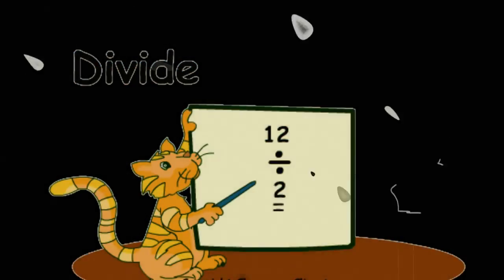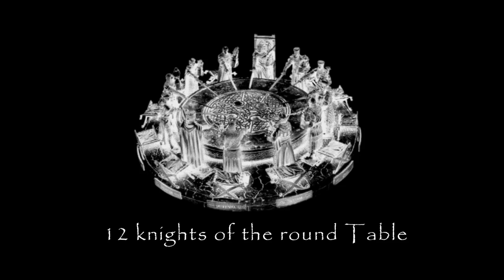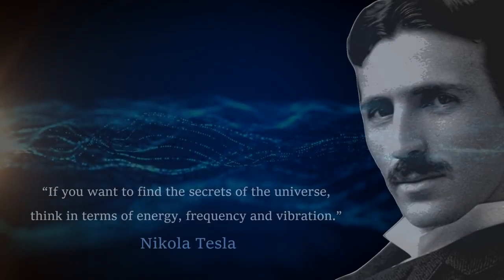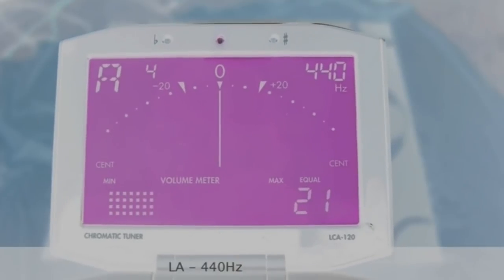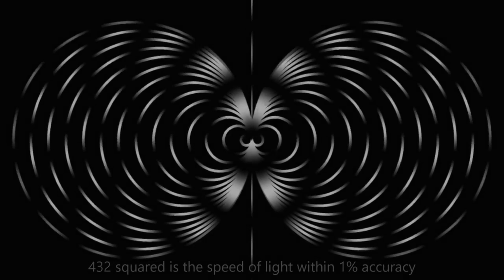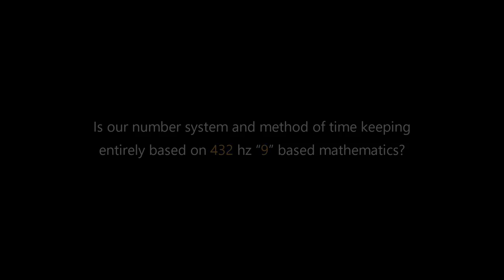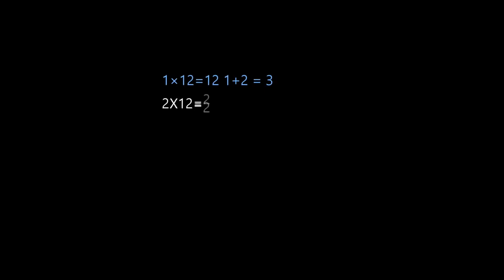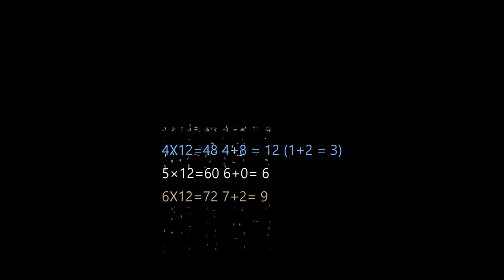3 6 9 432hz universe keys ....juss decodate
MHz and numerology universe key